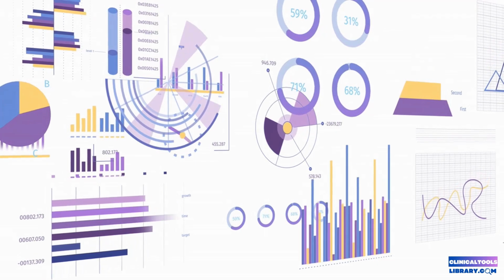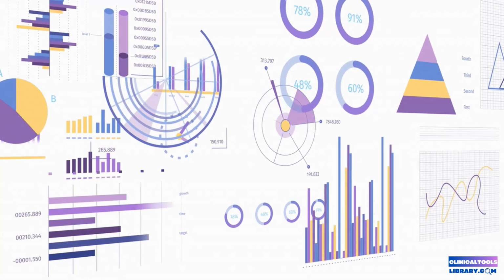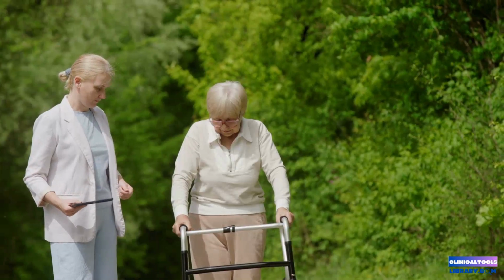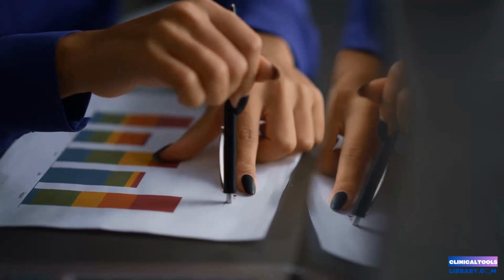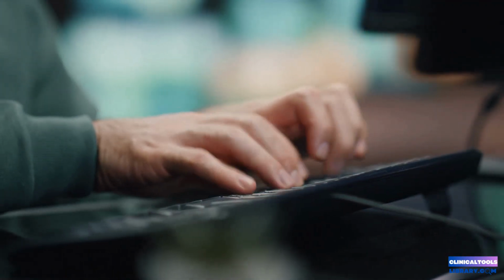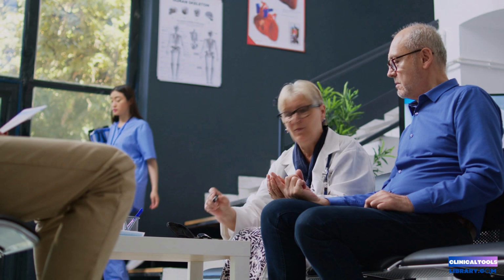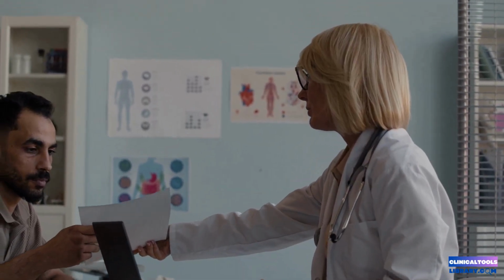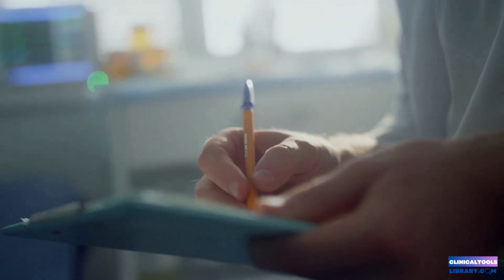Berg Balance Scale (BBS) - Complete Guide (Purpose, Scoring, Validation, PDF)